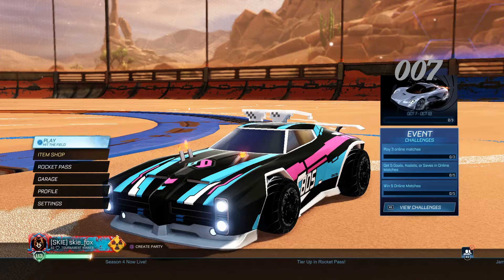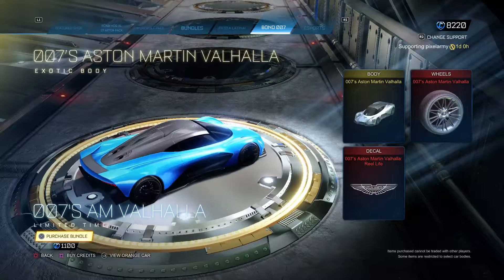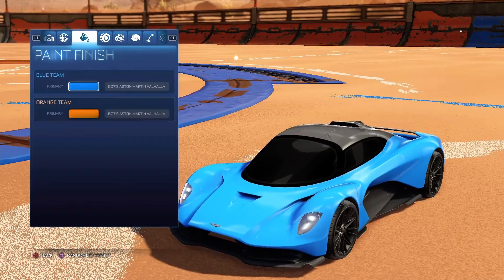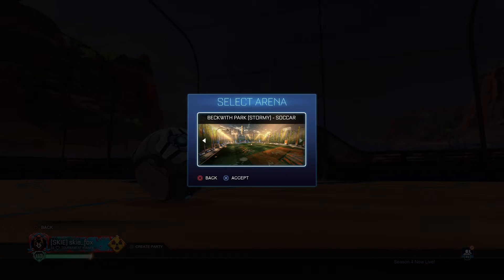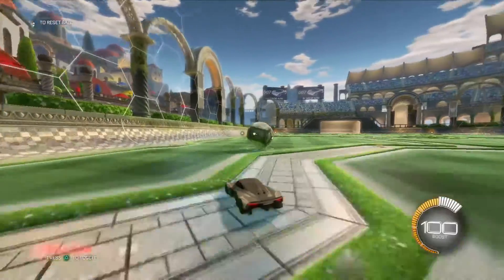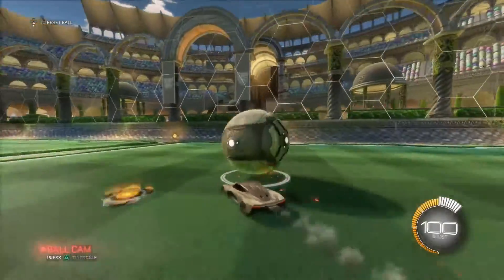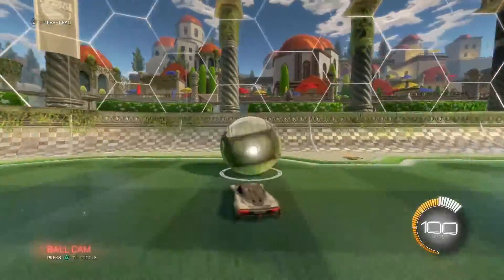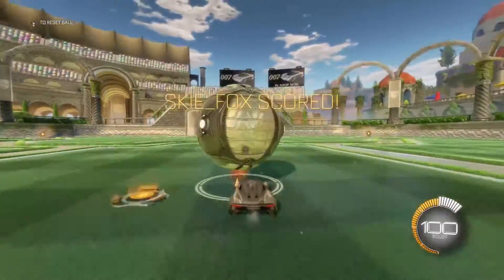*NEW* ASTON MARTIN VALHALLA IN ROCKET LEAGUE!! (007 COLLAB 2.0)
i hope yall enjoy the vid ;) lets try to get 100 likes for a Aston Martin Valhalla giveaway ;) probably wont happen but maybe...